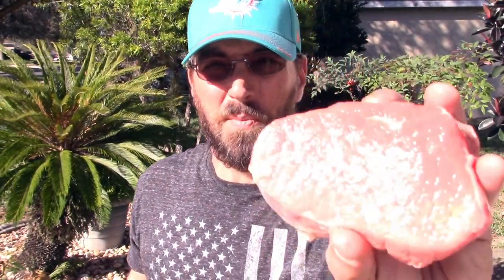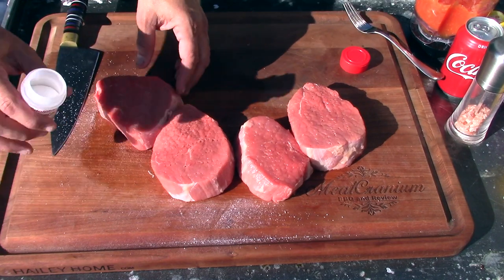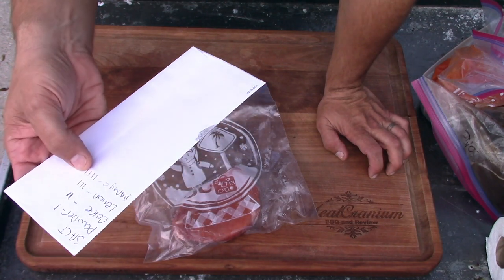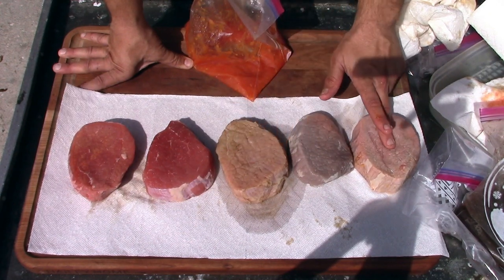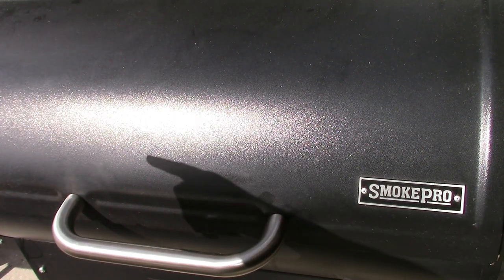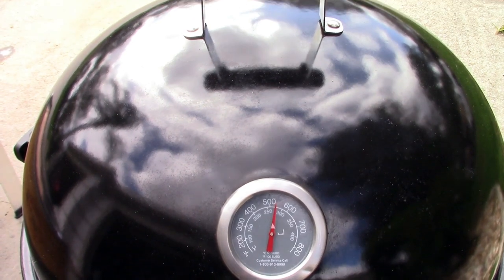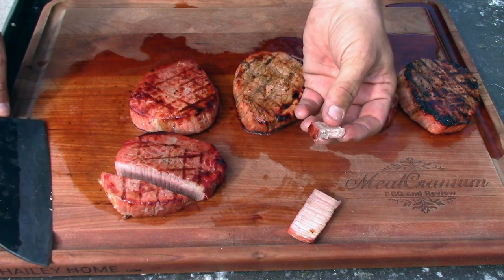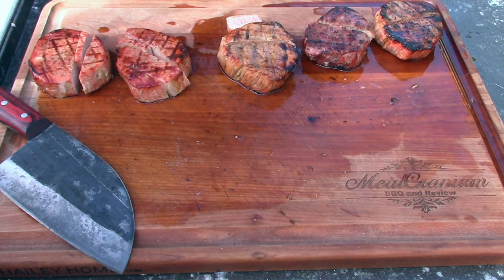Steak Tenderizing Experiment/What's the best way to tenderize steaks?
What’s the best way to tenderize steak? Steak tenderizing experiment.In this video I take 5 tough steaks and marinate them in 5 different items in hopes of tenderizing them to answer the question, “What’s the best way to tenderize steak?”

The links above contain commission based rebates for me if purchased, however it does not effect the price of product, it simply gives me a little kickback to support my channel.